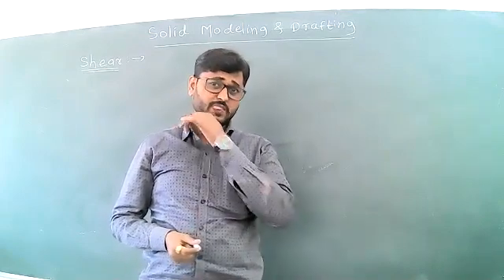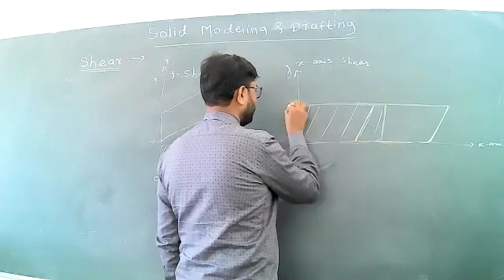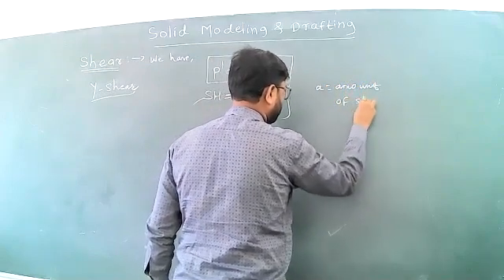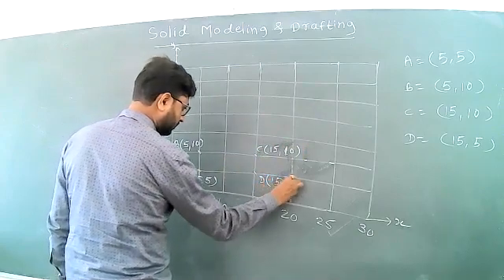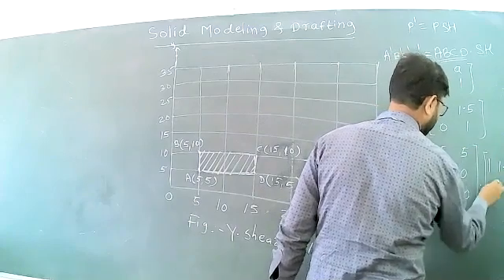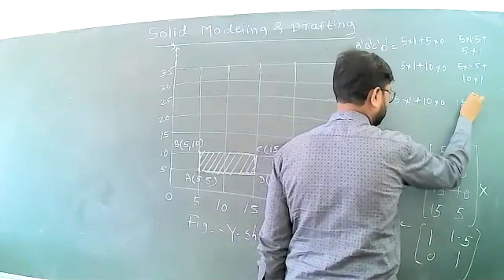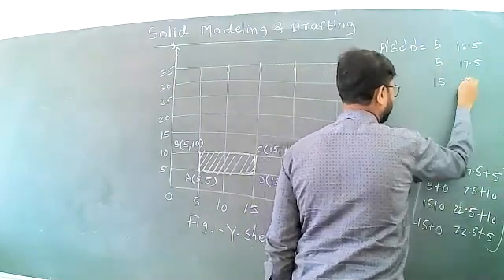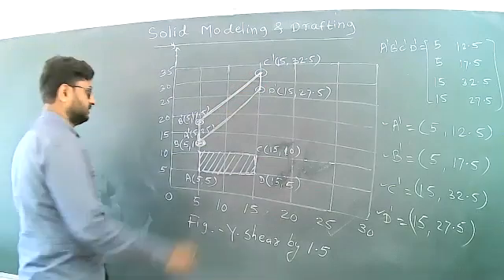ATCFOEM_SE MECHANICAL_SOLID MODELING AND DRAFTING_GEOMETRIC TRANSFORMATION_2D SHEAR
SOLID MODELING AND DRAFTING
GEOMETRIC TRANSFORMATION
2D SHEAR